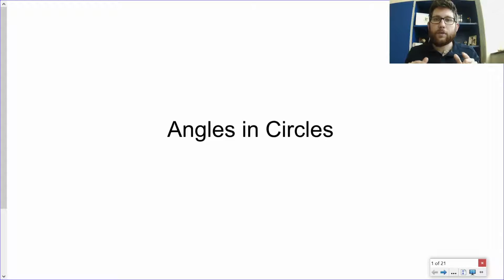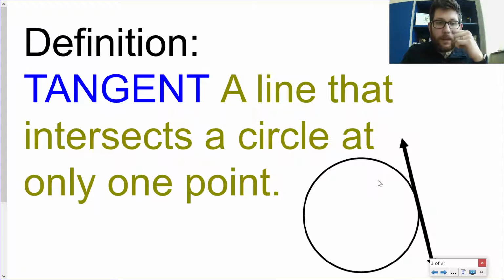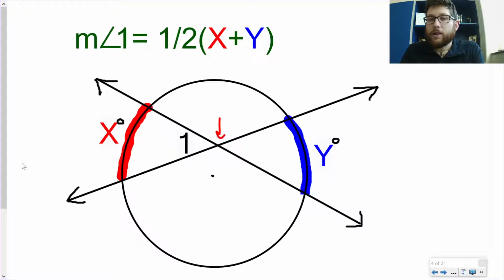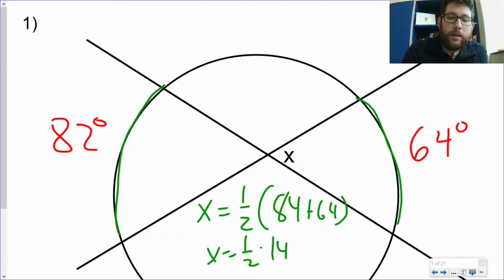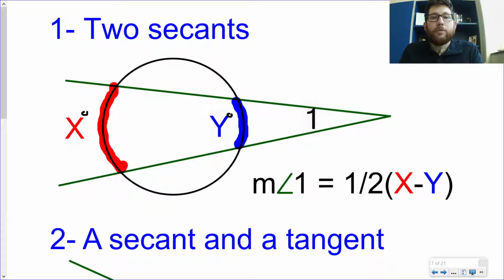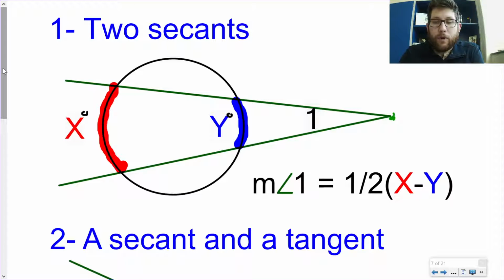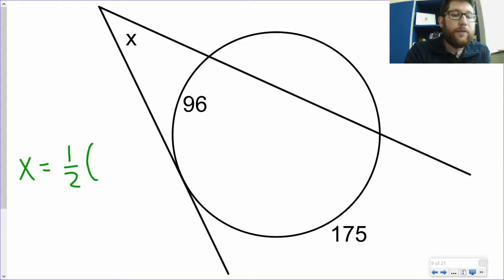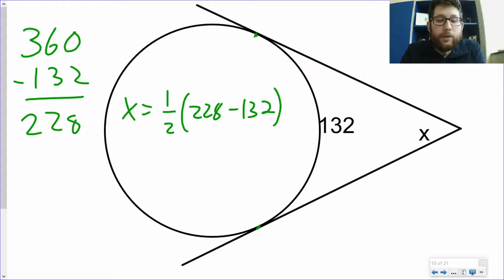Circle Angle Formulas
Math Lesson on solving for angles using formulas in circles. We will look at secants and tangents as well!